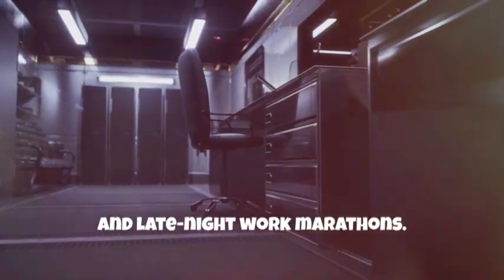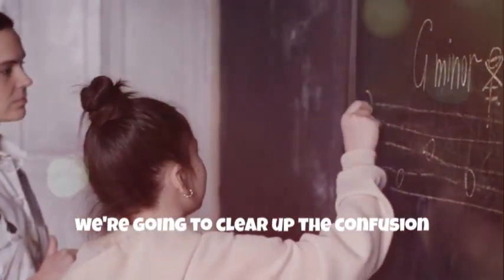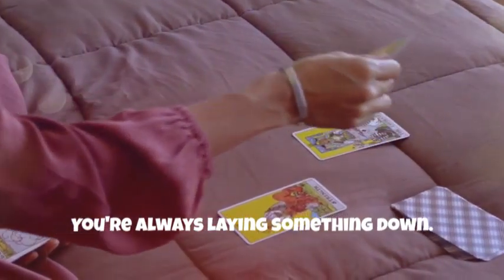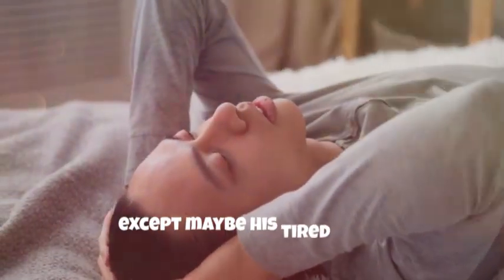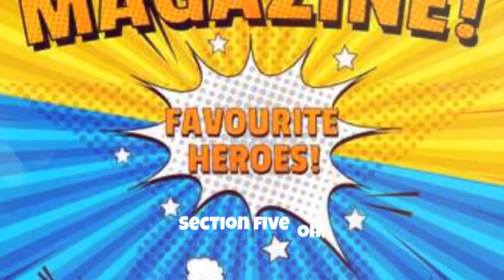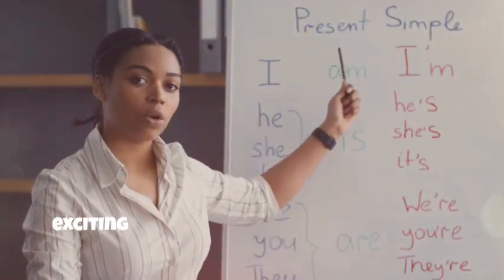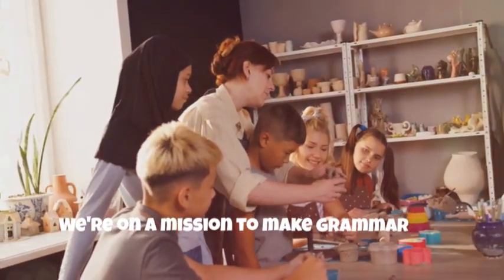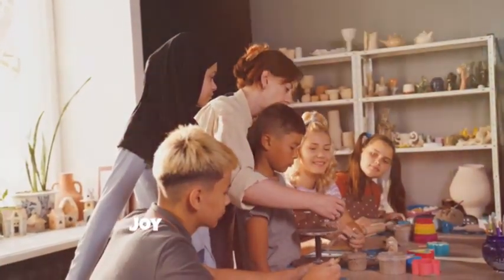Lay vs Lie which one to use?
hi guys lets learn how and when to use those two words